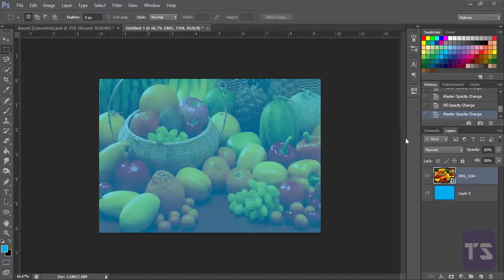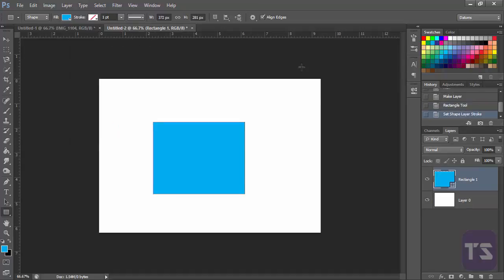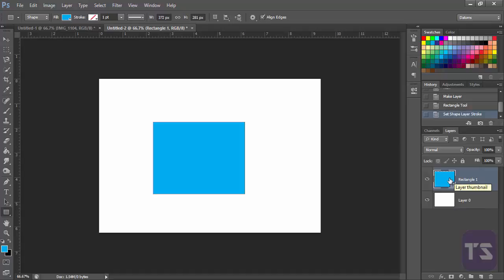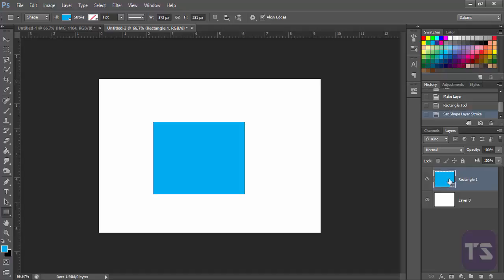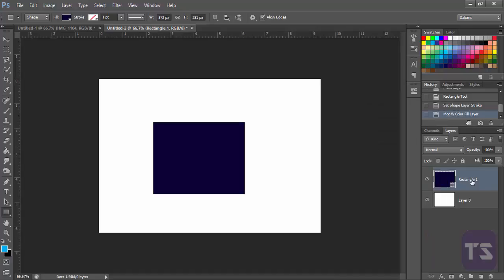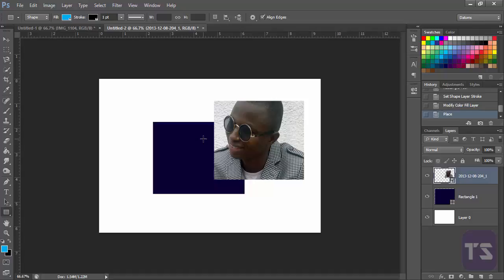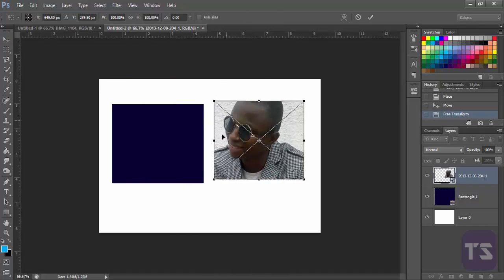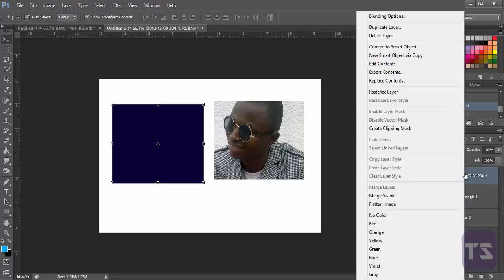29 Creating Shape Layers